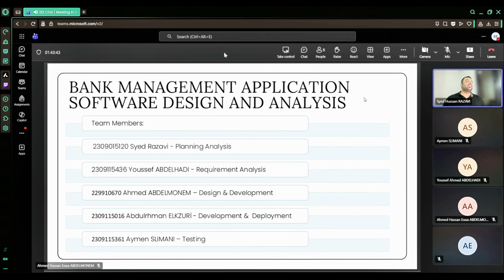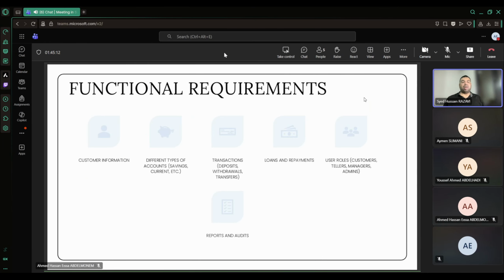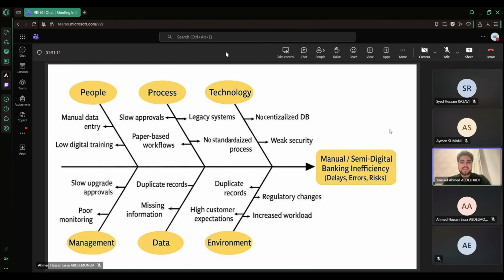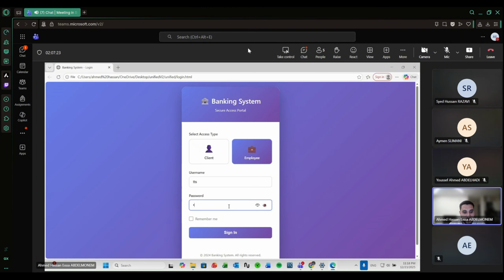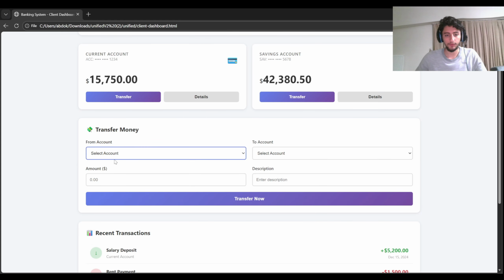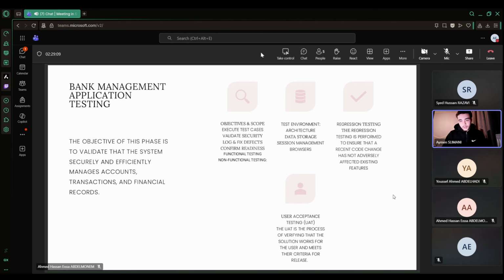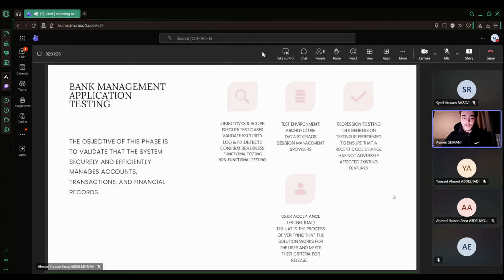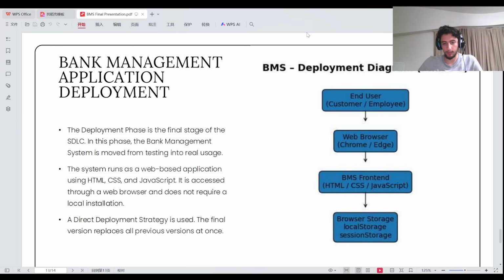Software Analysis project demo